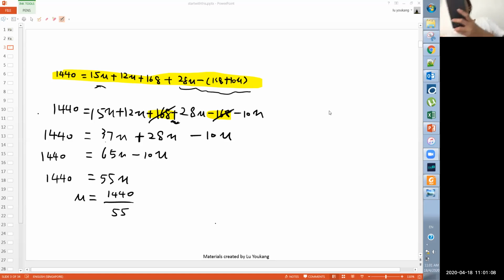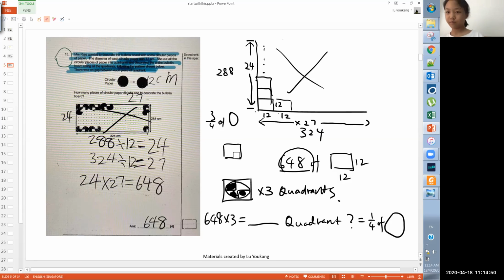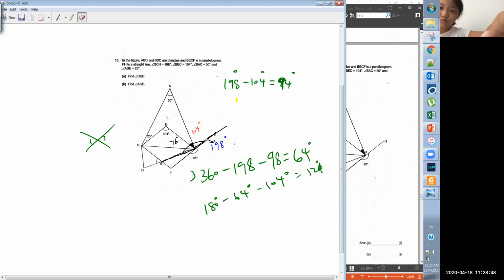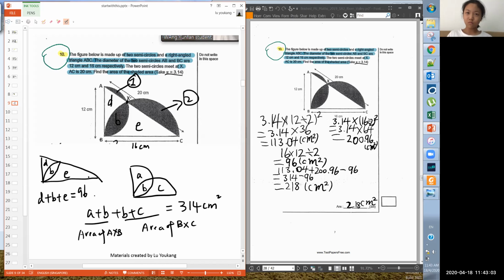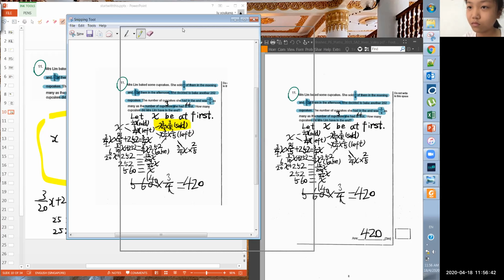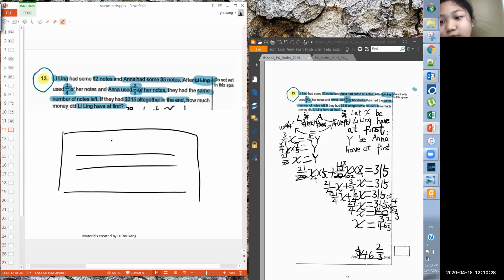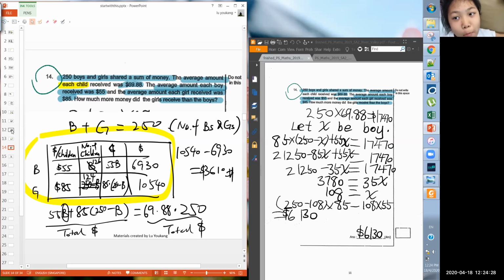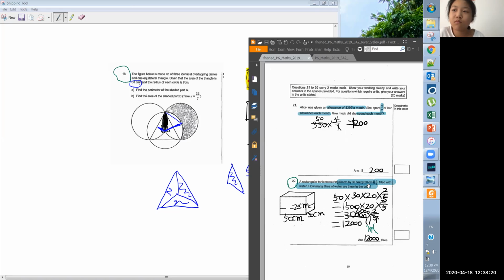river valley p6 paper